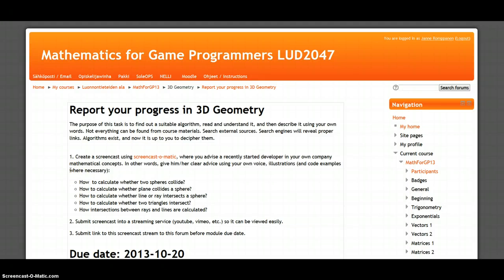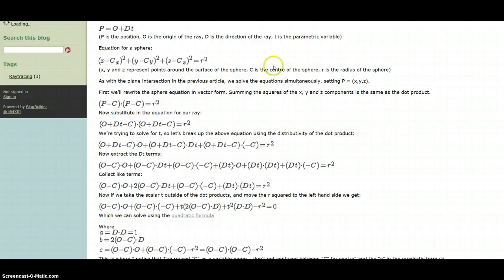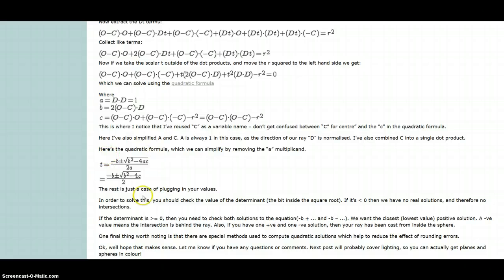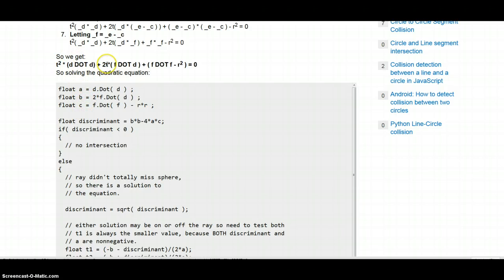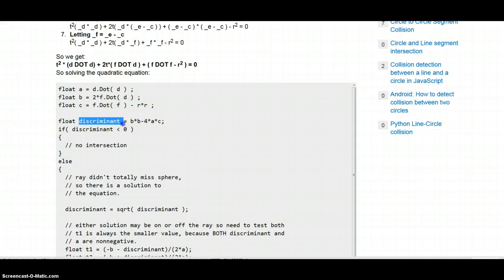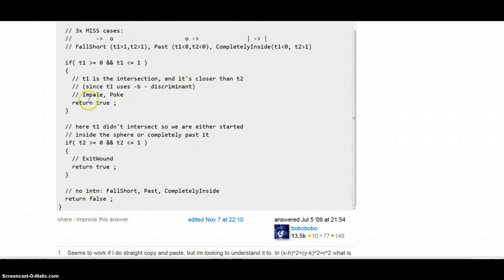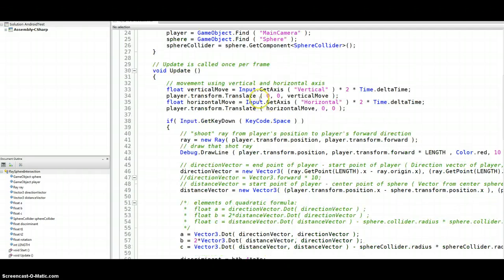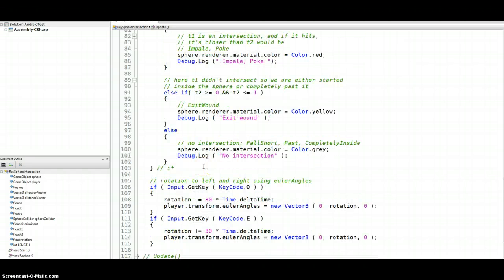MfGP: module 7, part 2